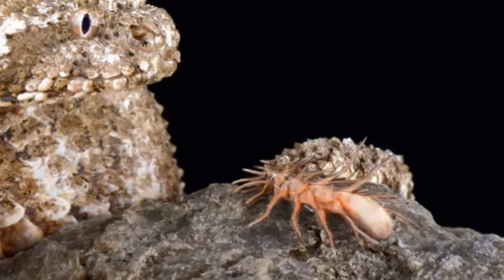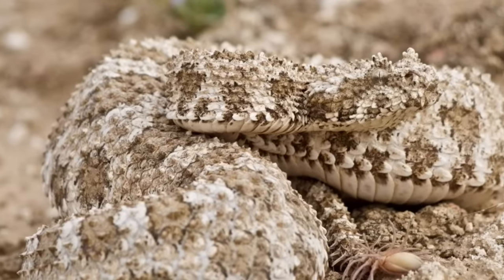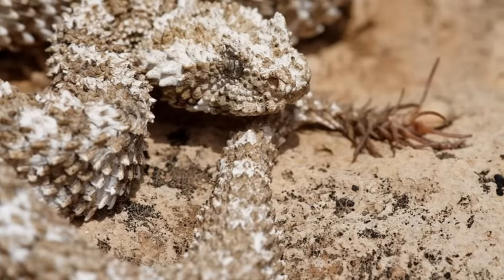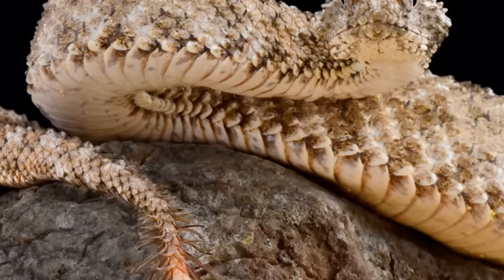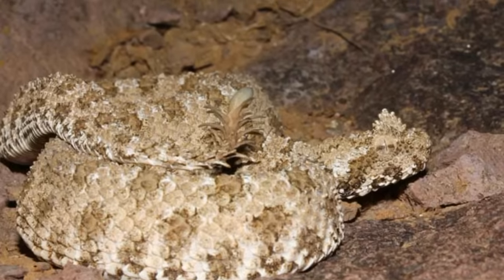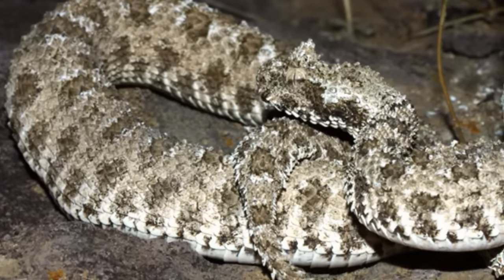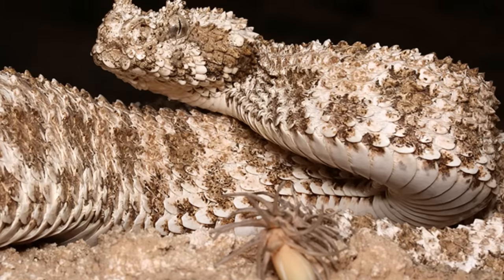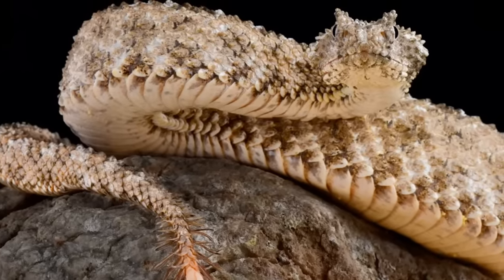Spider-Tailed Horned Viper - Animal of the Week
This week we're looking at a strange viper with a spider-mimicking tail.